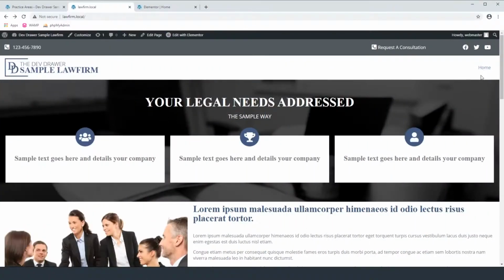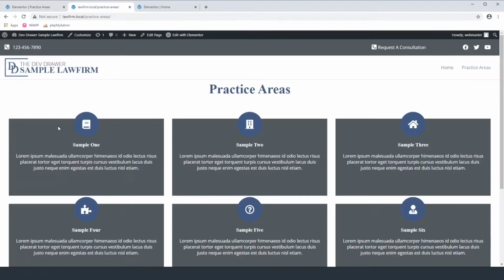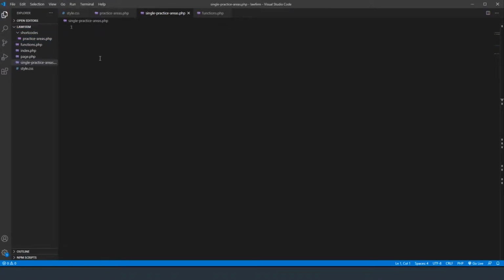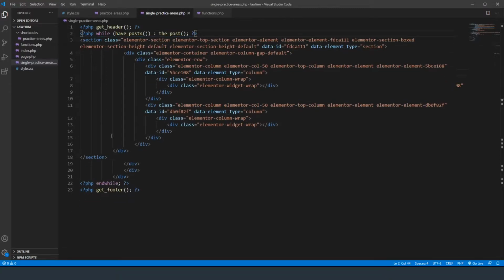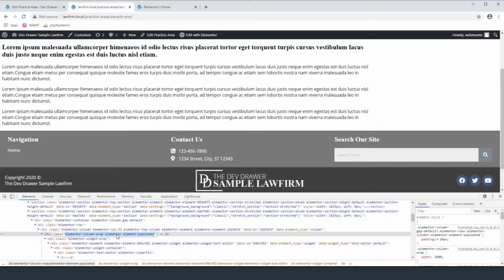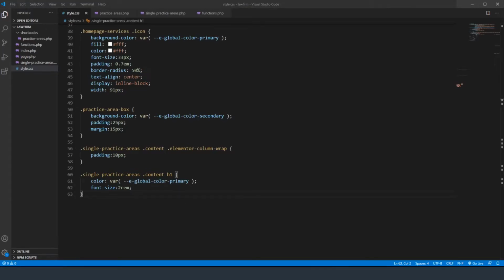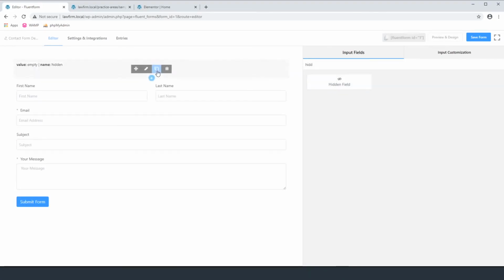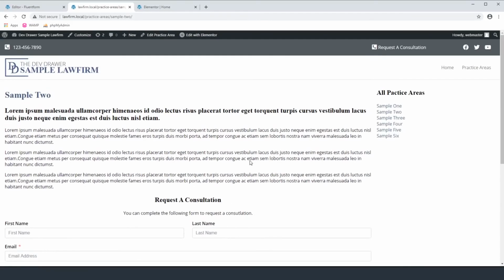Creating WordPress Single Pages & Contact Forms for Our Custom Website - #6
In this tutorial, we learn how to create WordPress single pages and use our shortcodes to build dynamic content in WordPress. We use the code we created for our custom post types and build our single and multi-look of the shortcode as well as dynamically generated pages based on the custom post type single entries.

Once we are done building out the WordPress single pages, we then build out a dynamic contact form to go along with the page content.

00:00 Intro
01:11 Custom Post Type Archive Page Template
02:51 Dynamic Content Using Shortcodes
06:08 Creating Internal Pages
08:40 Creating Our Single Page Template
24:05 Creating A List Using A Shortcode
27:07 Adding A Contact Form
33:44 Coming Up: Creating Additional Custom Post Types and Pages